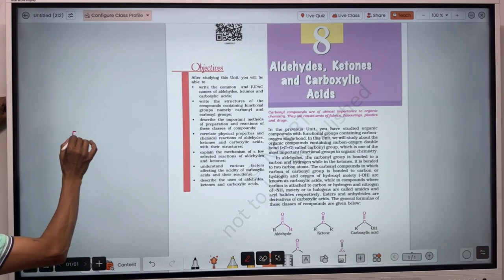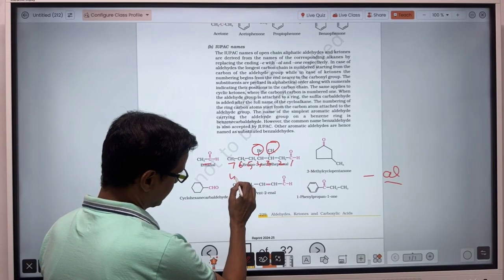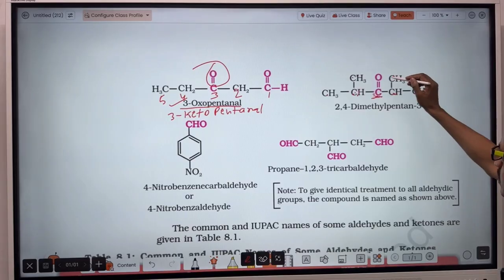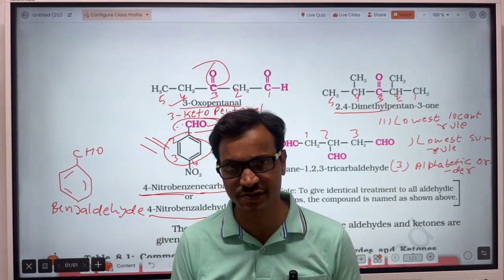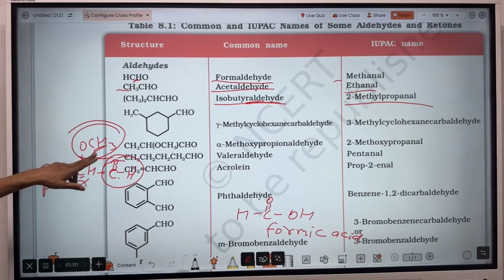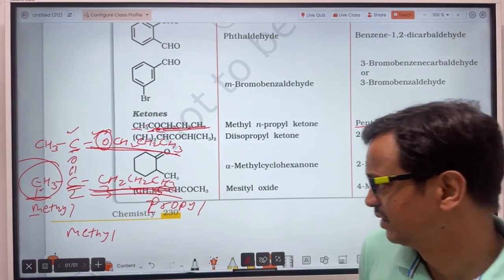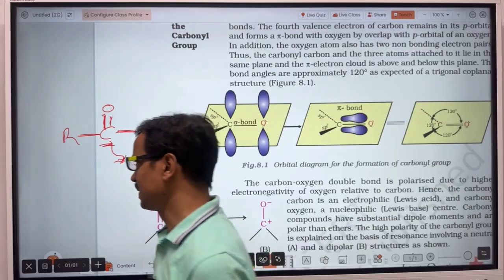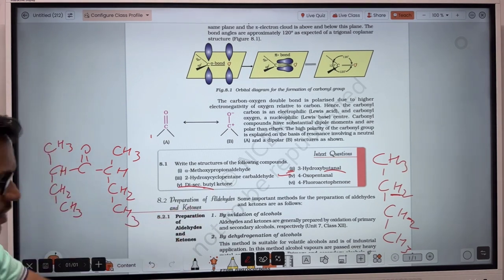Class 12 Chemistry(2) Chapter 3 | Nomenclature of Carbonyl Compound | Part 1